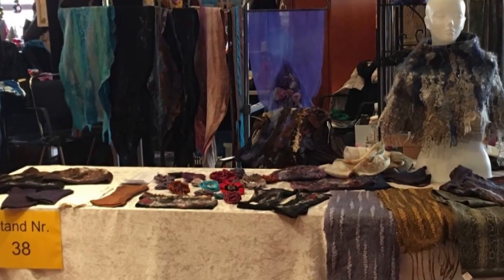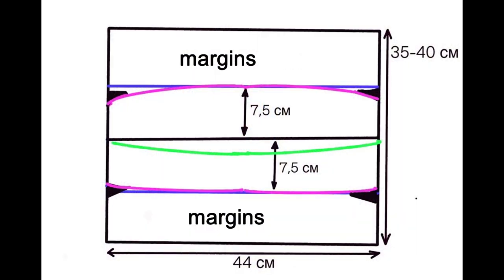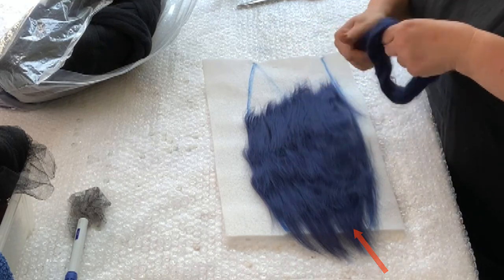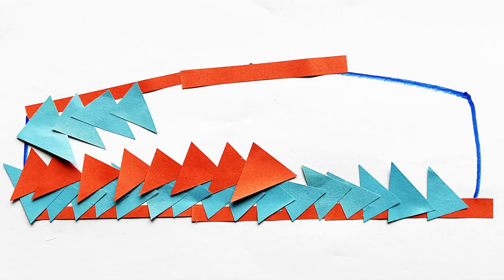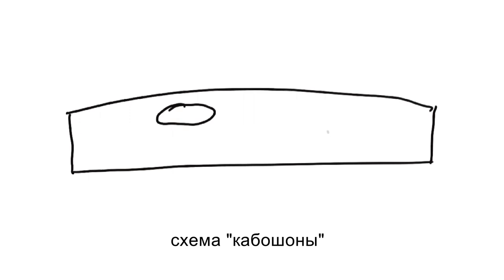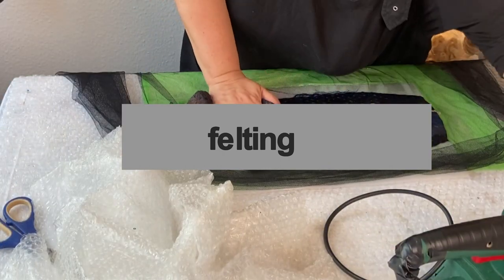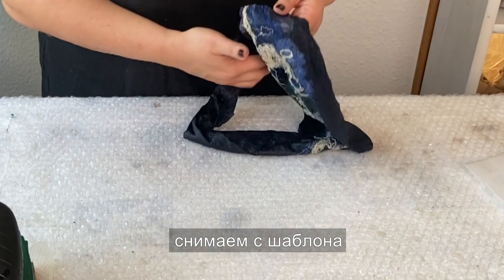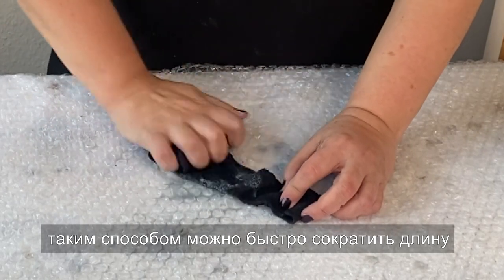Felted Head Band. Free video tutorial by German feltmaker Alisa Bordo.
Dear textile artists! Alisa Bordo presents you a free felting tutorial. She shows step by step how to create a felted handband.